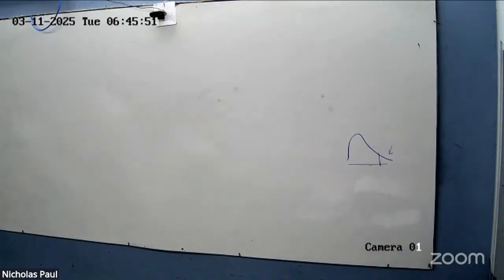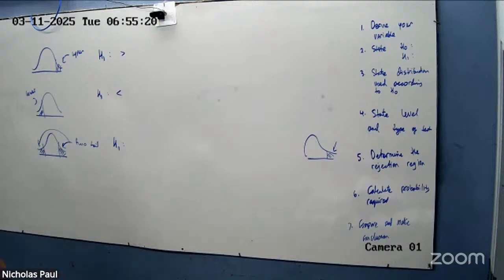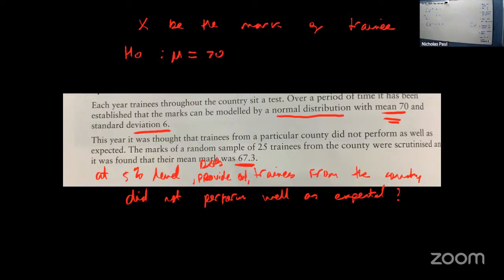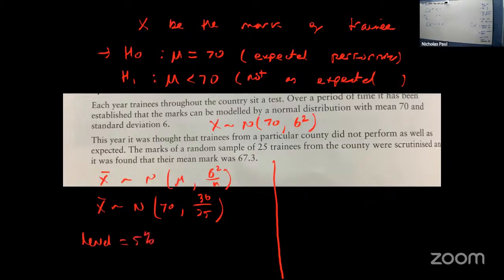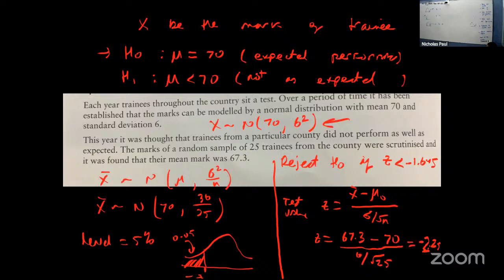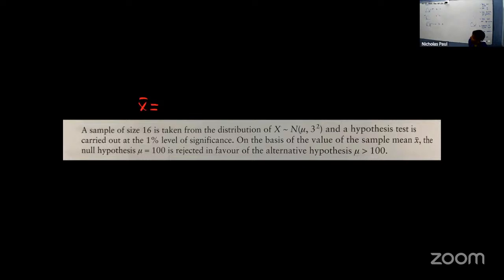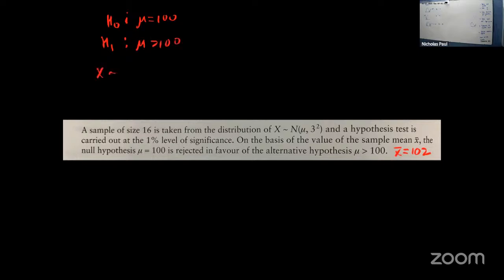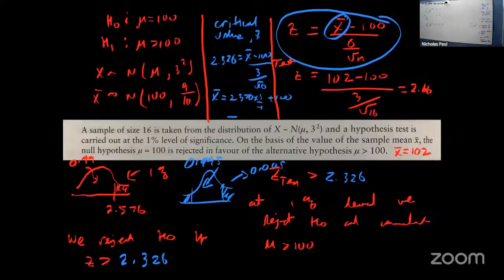Unit 1 Applied Mathematics Hypothesis testing